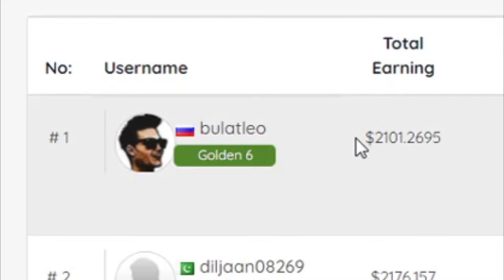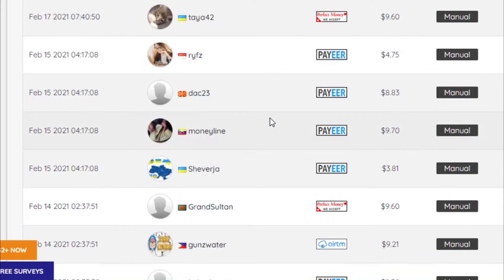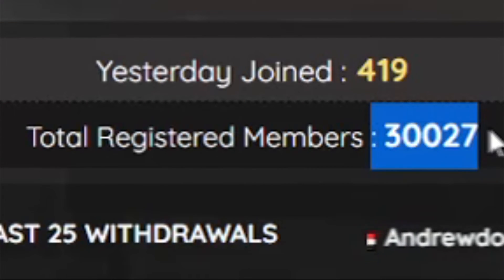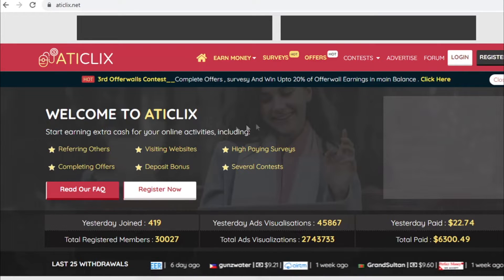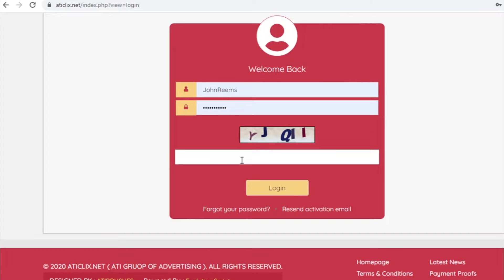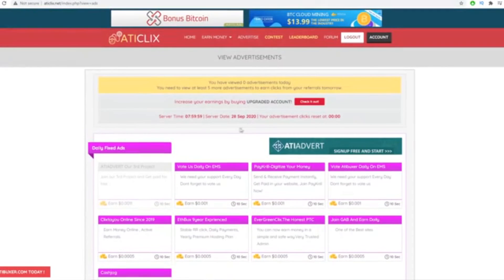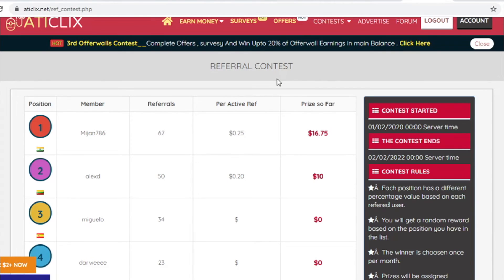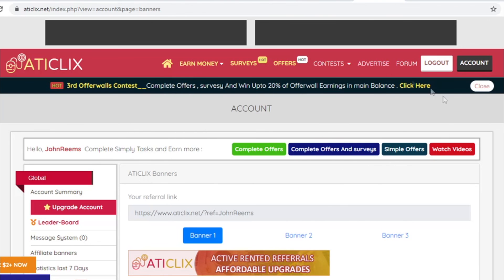Make $1350+ Clicking On Websites (Make Money Online)